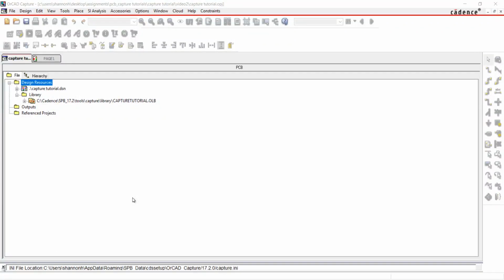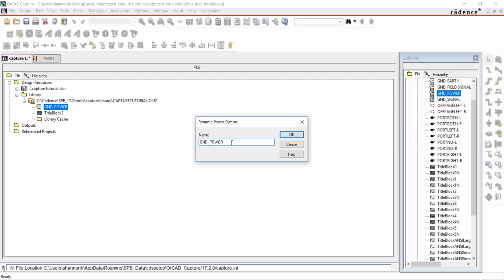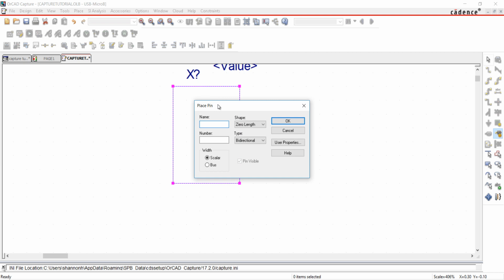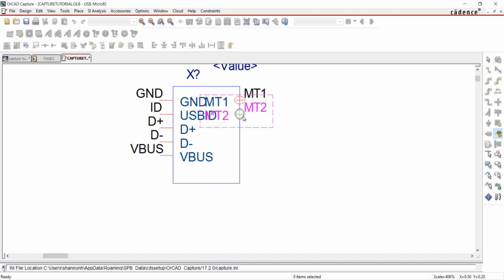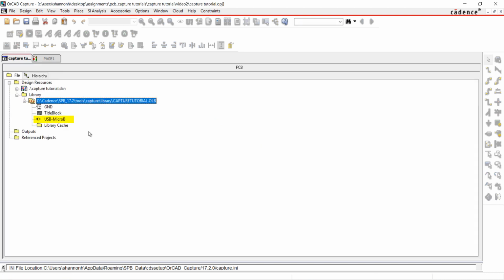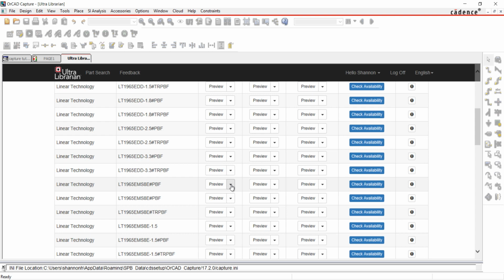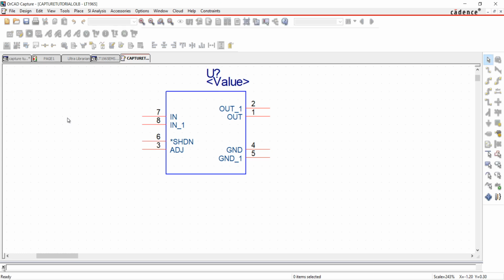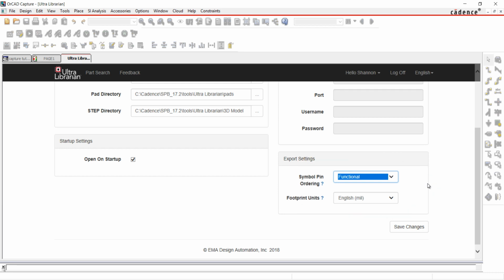CaptureTutorial- 02 Adding Librariesand Parts